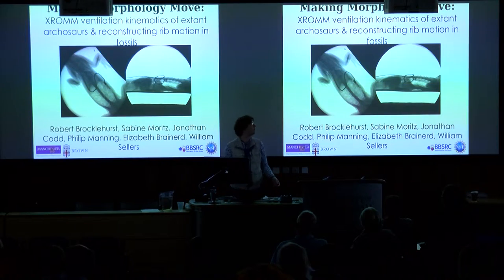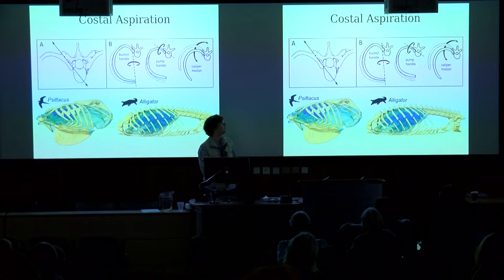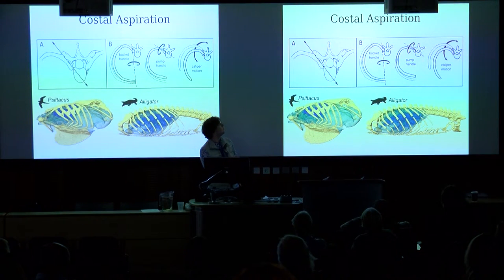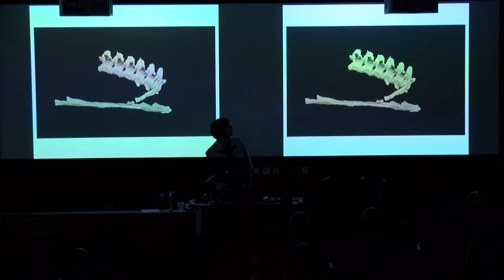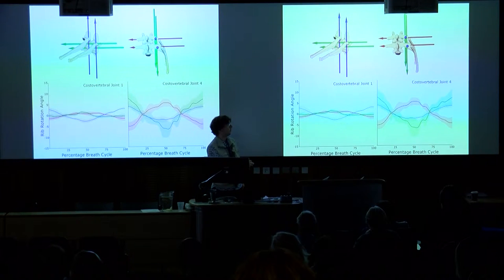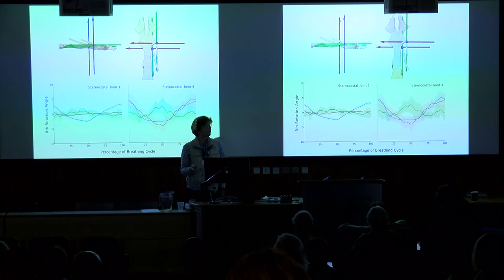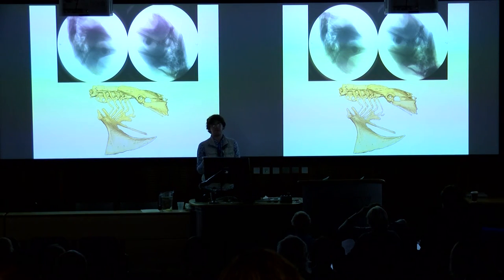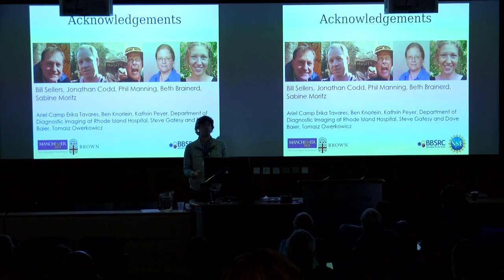XROMM VENTILATION KINEMATICS OF EXTANT ARCHOSAURS AND RECONSTRUCTING RIB MOTION IN FOSSILS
by Robert Brocklehurst et al.